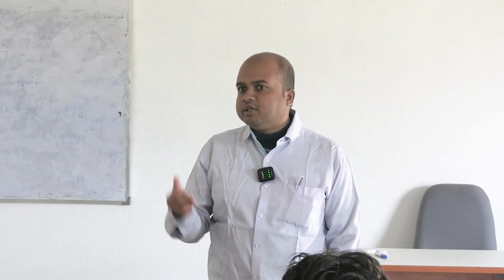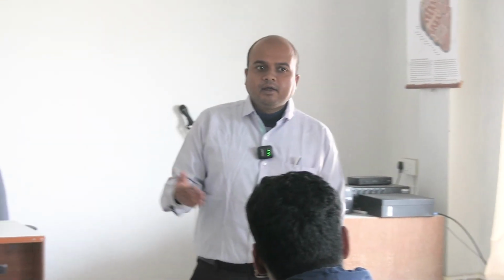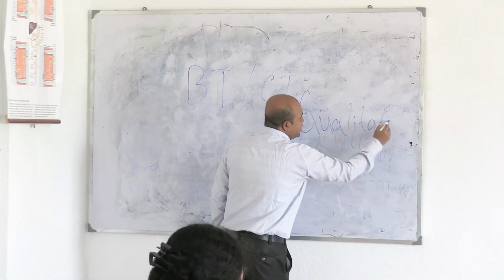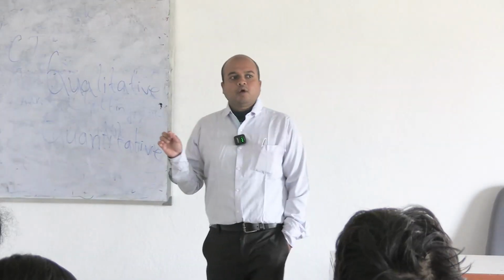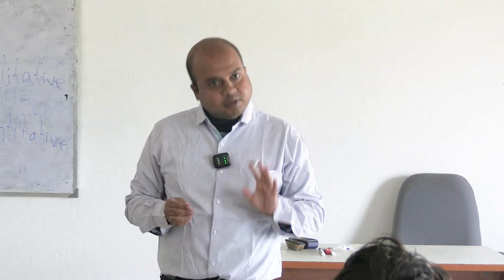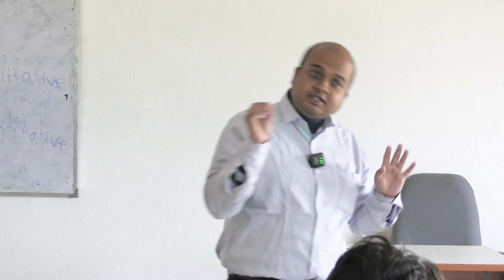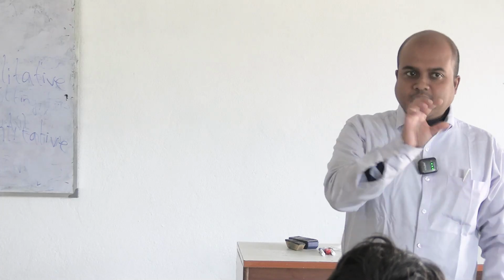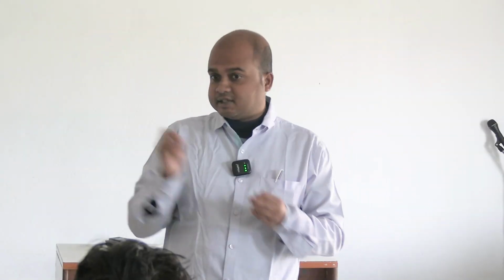SGD On Bleeding Time & Clotting Time Practical: Duke’s & Wright’s Methods | MBBS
In this detailed practical session from Santiniketan Medical College & Hospital, we dive into the clinical estimation of Bleeding Time (BT) and Clotting Time (CT). Understanding these parameters is crucial for assessing primary and secondary hemostasis and identifying various coagulation disorders.

What You Will Learn:

    Theoretical Framework: The difference between arrest of bleeding (platelet action) and clot formation (clotting factors) [04:24].

    Bleeding Time (Duke’s Method): * Measures platelet quantity and quality [05:54].

        Step-by-step procedure using filter paper and a single deep finger prick [10:28].

        Normal range (2–6 minutes) and how to calculate the final time based on blood drop intervals [11:51].

    Clotting Time (Wright’s Capillary Tube Method):

        Estimates the integrity of the intrinsic and extrinsic coagulation pathways [07:31].

        Procedure involving capillary action, breaking the tube at intervals, and identifying the fibrin thread [13:58].

        Why we wait for 1 minute before breaking the first piece and how to calculate the total time [14:08].

    Clinical Correlations: * Why BT is affected in platelet disorders (thrombocytopenia) while CT is prolonged in hemophilia (deficiency of Factor VIII) [07:38].

        The role of clotting factors like Factor XII (intrinsic/glass contact factor) and Factor VII (extrinsic/tissue factor) [16:43].

    Practical & Viva Tips: Advice on precision in pricking, avoiding tissue fluid contamination, and scoring high marks in hematology practical exams [30:34].

Recommended Textbooks: The instructor suggests referencing books by Dr. A.K. Jain, Dr. C.L. Ghai, and Dr. Indu Khurana for comprehensive practical and theoretical preparation [00:22] [02:44].

On: PHYSIOLOGY by Dr. Akash Ghosh Roy
(MBBS Batch: 2025-26)
Conducted on: 07-01-26